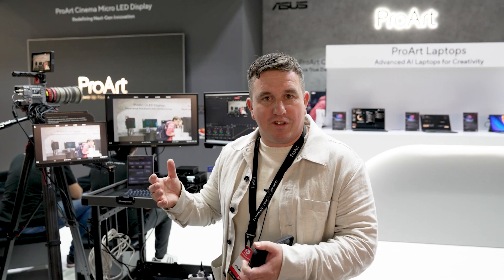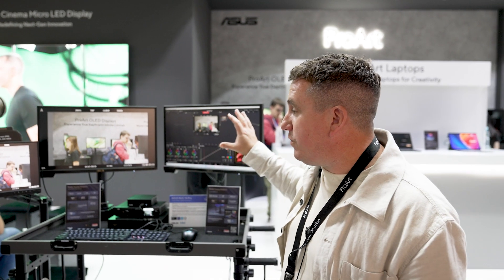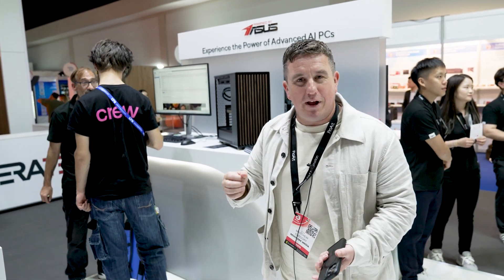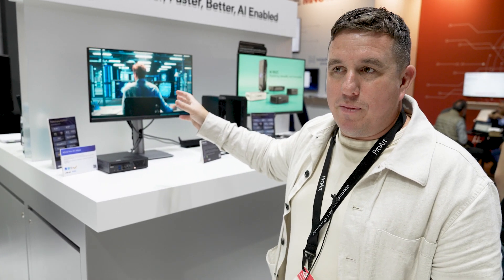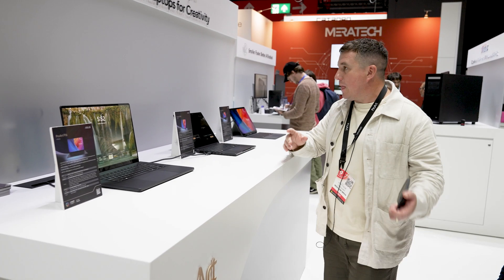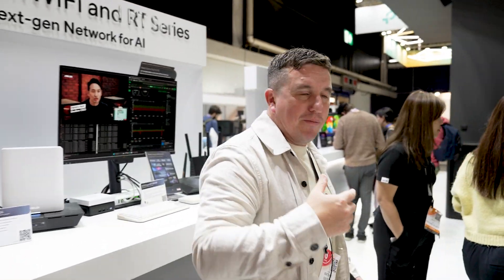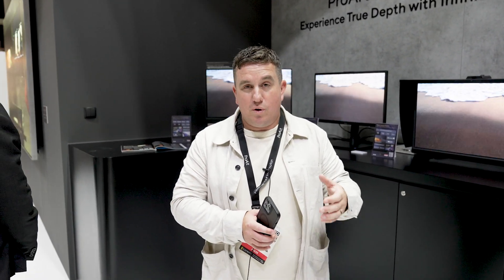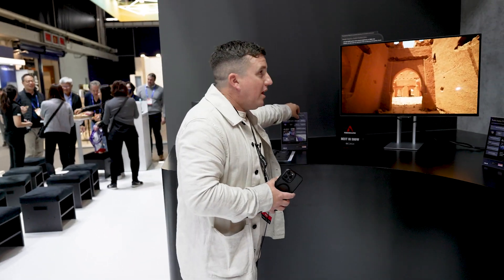ASUS Booth Tour @ IBC2024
Explore the ASUS ProArt stand at IBC2024, where we dive into the latest AI-powered laptops, high-performance workstations, and cutting-edge 8K HDR monitors, including the QD-OLED display with an impressive 240Hz refresh rate—all designed for creators and offered at incredible price points.